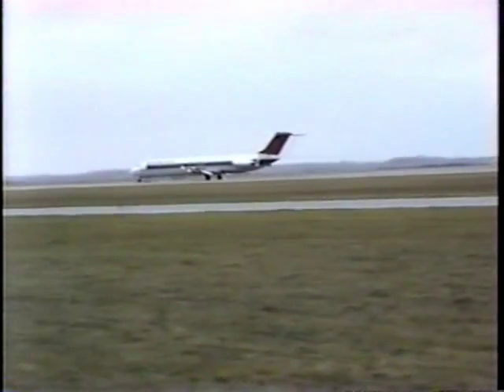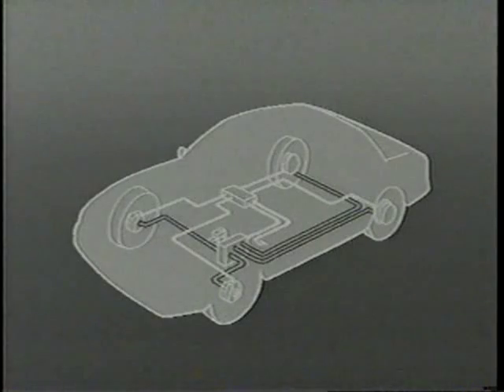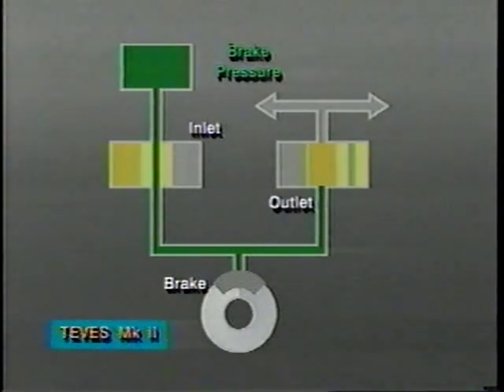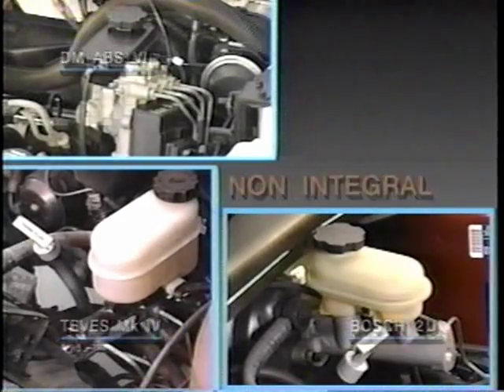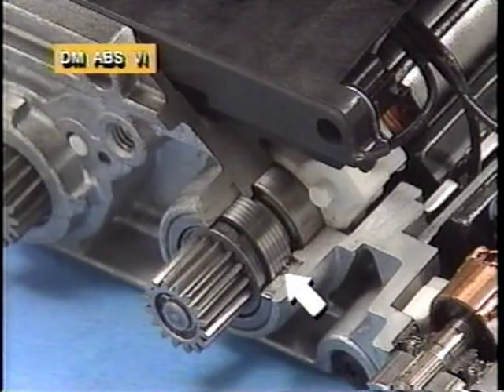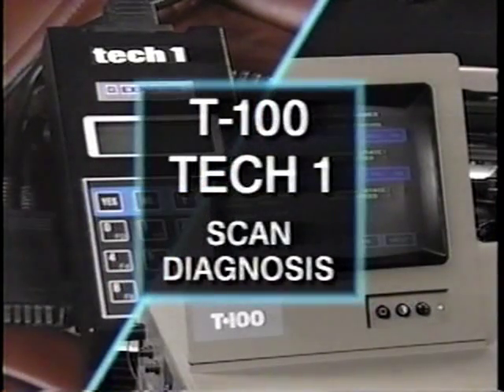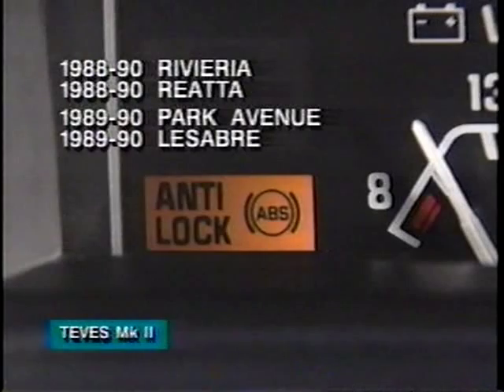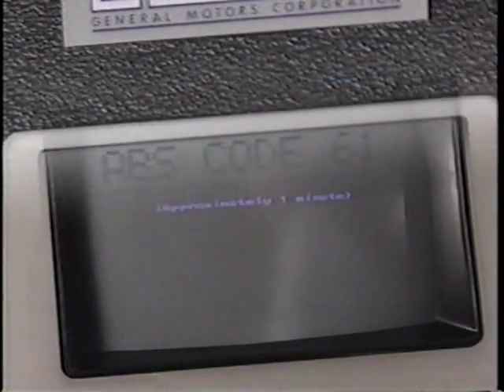Buick - ABS Overview (1991)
This video, taken from Buick's Know-how Series (KH-135), discusses ABS (Antilock Brake Systems) for early 90's Buick models. Topics covered include: ABS system theory of operation, ABS types, and ABS problem diagnosis and resolution.